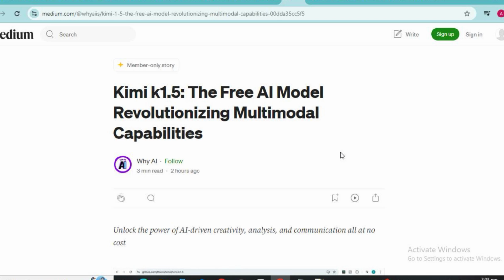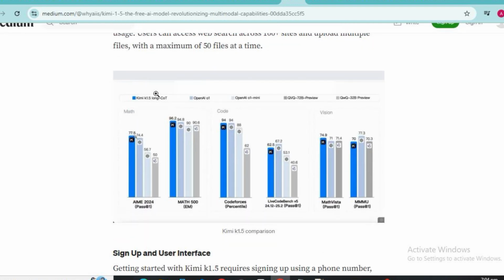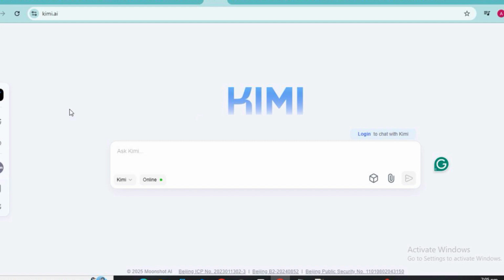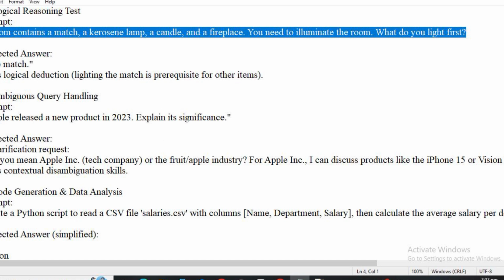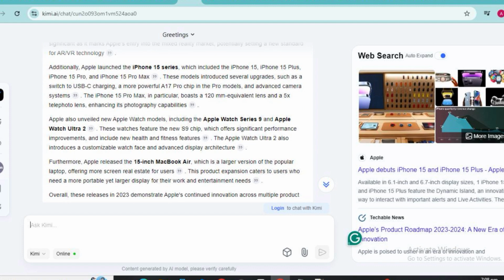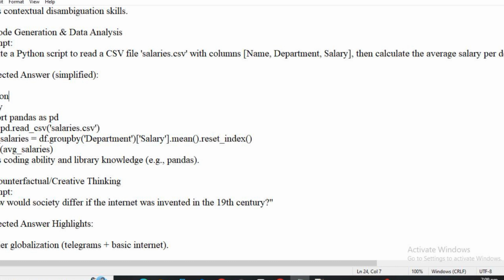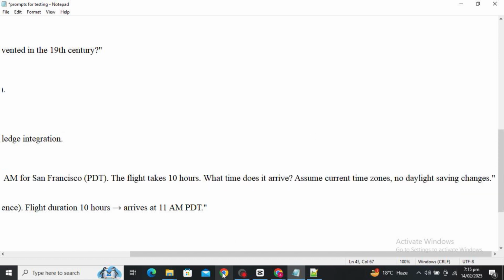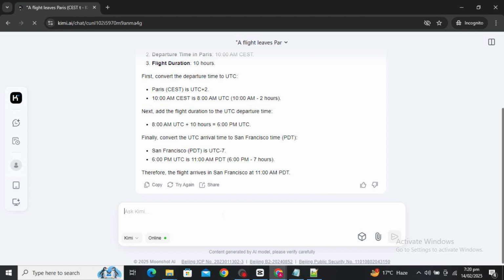Kimi 1.5 DESTROYED! This FREE LLM Just SMASHED DeepSeek, OpenAI, and Everything Else!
In this video, we put the latest FREE LLM to the ultimate test against giants like DeepSeek, OpenAI's GPT-3.5, and more! Watch as we dive deep into benchmarks, real-world use cases, and side-by-side comparisons to see if this new model truly lives up to the hype. Is it the best FREE LLM out there? Find out now!